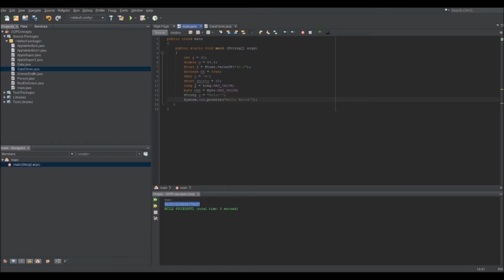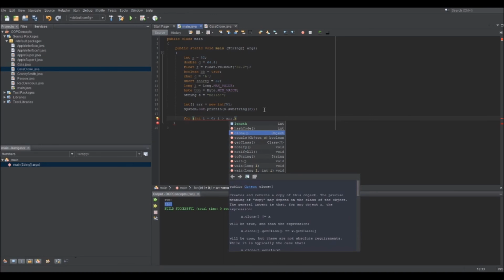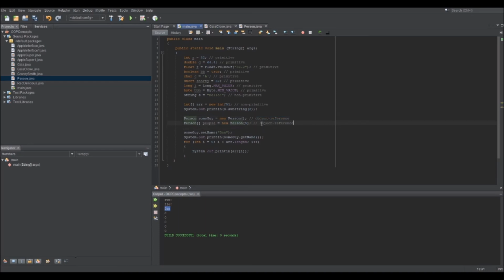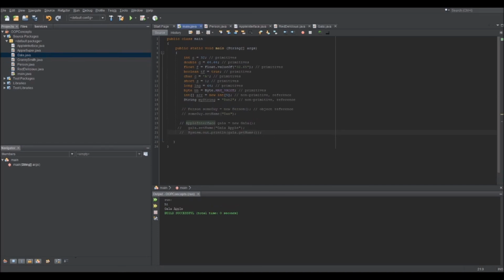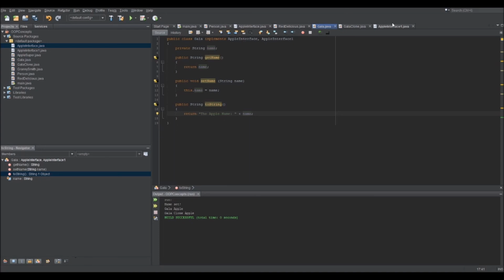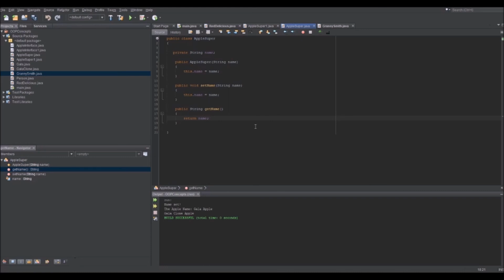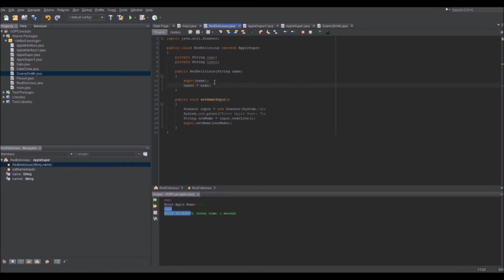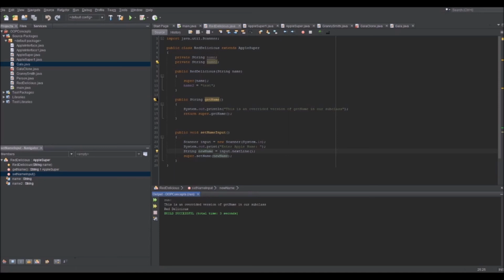[Coding Session] Episode 7 - Basic OOP Concepts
In this video, I will walk you through the basic concepts of object-oriented programming and present basic examples of each topic.

- Primitives vs Object References
- Encapsulation
- Interfaces
- Polymorphism
- Abstract classes (abstraction)
- Inheritance